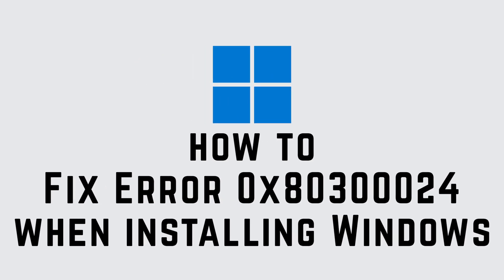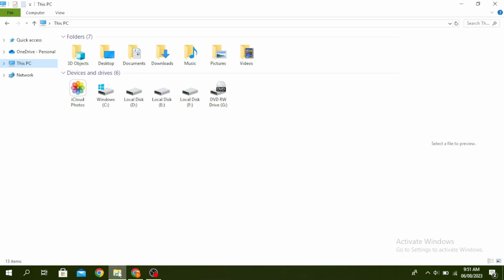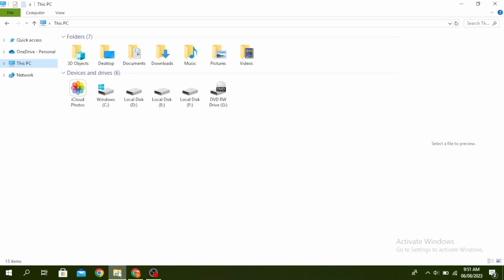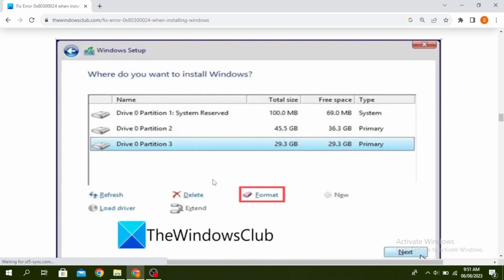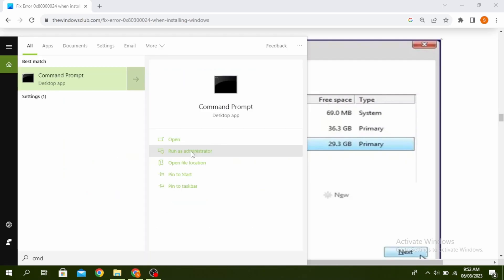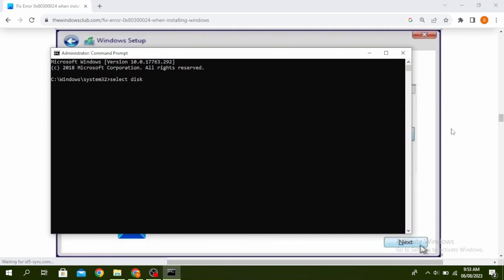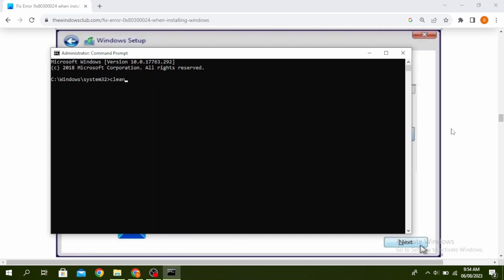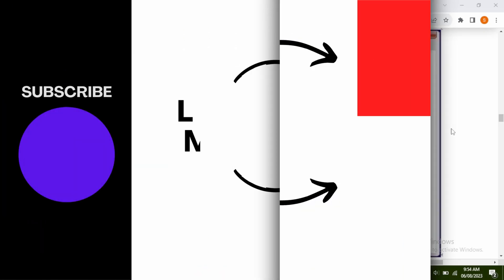How To Fix "Error 0x80300024 When Installing Windows"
In this tutorial, we'll provide you with instructions on how to tackle the "Error 0x80300024" and successfully proceed with your Windows installation. We'll guide you through troubleshooting steps and methods to ensure a smooth installation process.

👋 Welcome to Create Login And Delete! In this video tutorial, we'll address the issue of "Error 0x80300024 When Installing Windows." If you've encountered this error message while trying to install Windows on your computer, don't worry – we've got you covered. Follow this step-by-step guide in the year 2023 to troubleshoot and resolve this problem.

Tips for Fixing "Error 0x80300024 When Installing Windows"
We're here to assist you! If you find this video tutorial helpful, please consider giving it a thumbs up and sharing it with others who might also be facing this installation error.

🖥️ Timestamps:

0:00 - Introduction
0:05 - How to Fix "Error 0x80300024 When Installing Windows"
0:10 - Steps to Fix "Error 0x80300024 When Installing Windows"